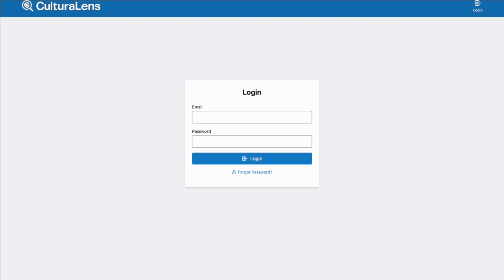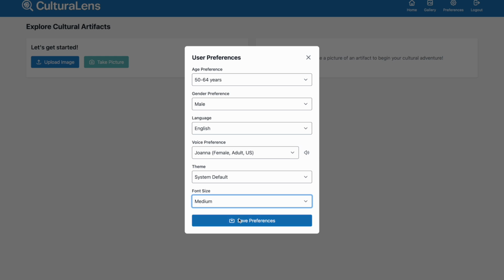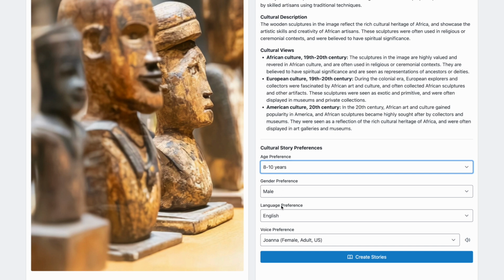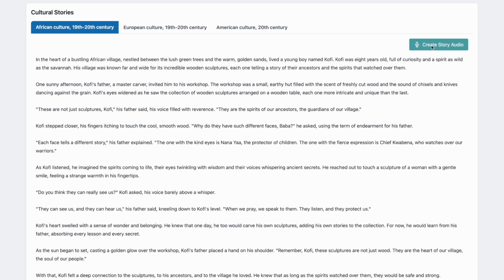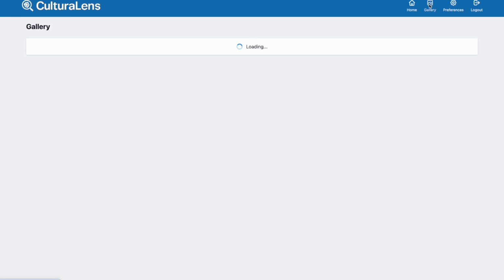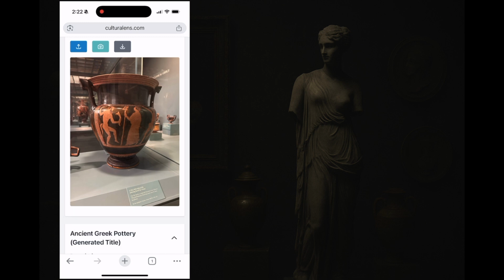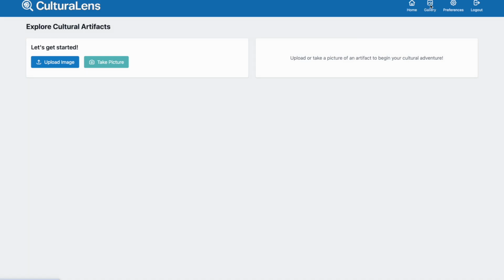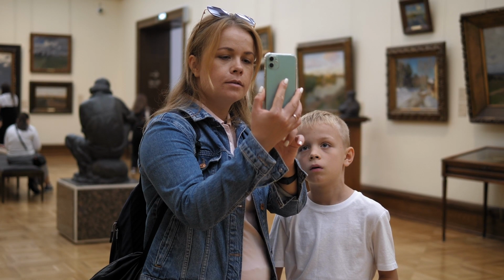CulturaLens Demo - Turn Historical Artifacts into Cultural Stories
Meet CulutraLens... an AI-powered platform that transforms any artifact into an immersive, multi-perspective learning experience.

Instead of just reading information about artifacts at museums or historical sites. You can listen to personal stories about the artifacts that help the artifact and the culture come alive!

CulturaLens isn't just about technology; it's about making cultural heritage accessible to everyone, preserving diverse perspectives, and fostering global understanding.

Whether you're an educator bringing culture to the classroom, a student exploring your heritage, or simply curious about the stories that objects tell, CulturaLens opens new worlds of cultural discovery.